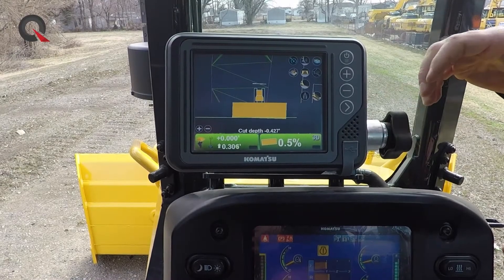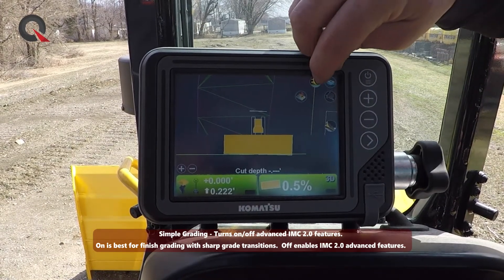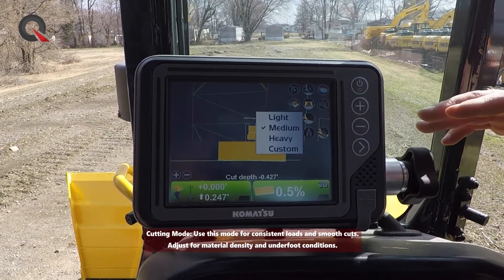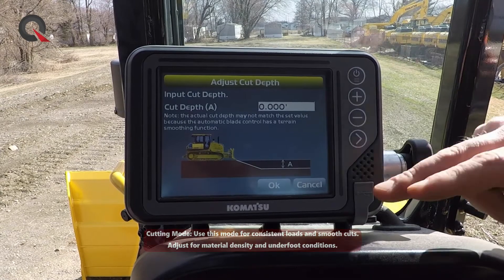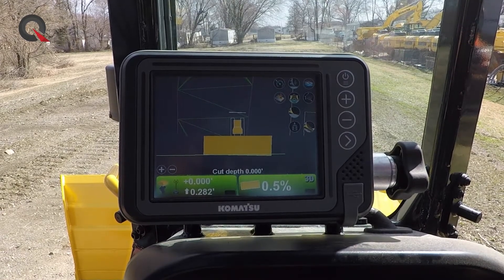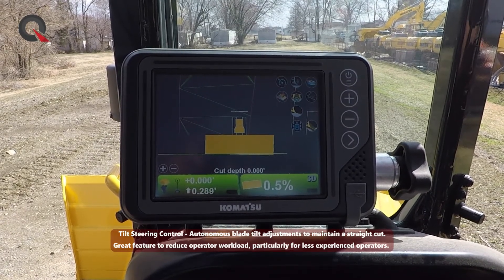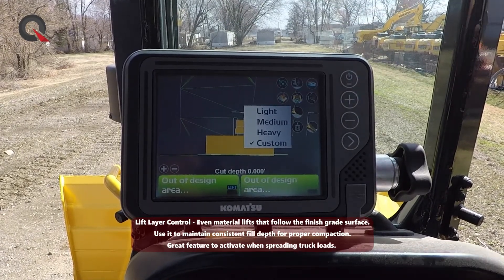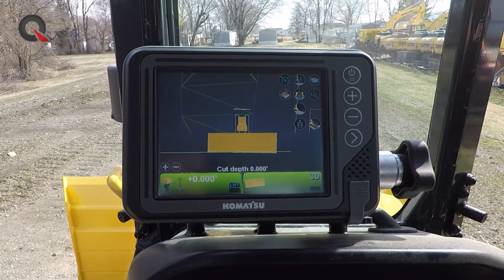Komatsu - How to Use IMC 2.0 Features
In this video, Kyle McDowell with Roland Machinery gives us a hands-on look at the must-use IMC 2.0 features for bulldozers, ideal for operators and contractors looking to maximize efficiency on the job site. Discover how to leverage powerful features like Simple Grading Mode, Cutting Mode, Smooth Start, Tilt Steering Control, Lift Layer Control, and Quick Surface Creation to boost productivity and achieve precision grading.

Key IMC 2.0 Features Covered:
Simple Grading: Simplify grading by activating basic grading to a surface.
Cutting Mode: Enhance cutting accuracy for improved earthmoving precision.
Smooth Start: Experience smoother transitions and reduced wear.
Tilt Steering Control: Improve control and maneuverability on uneven terrain.
Lift Layer Control: Maintain consistent layering for optimal compaction.
Quick Surface Creation: Speed up site preparation with quick surfaces.

Maximize Your Investment in Machine Control:
Looking for more resources to fully leverage your machine control system? Start on Quantum Land Design’s Education page for in-depth guides and expert insights